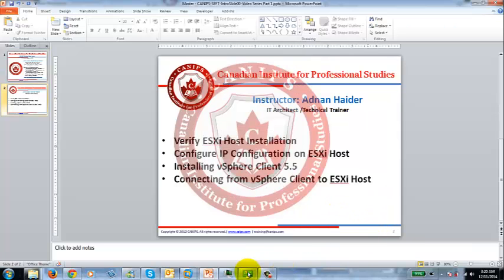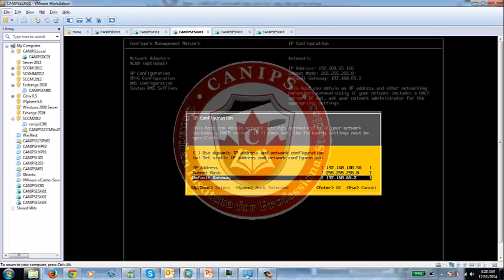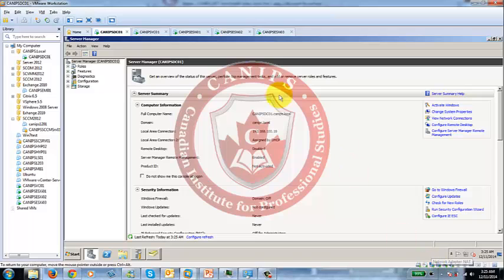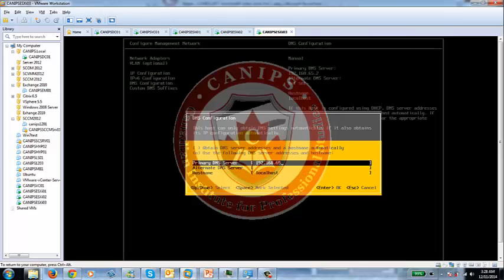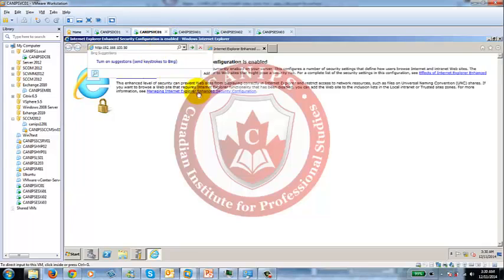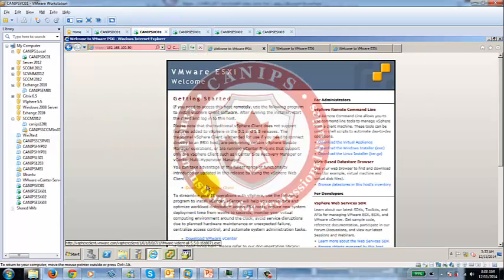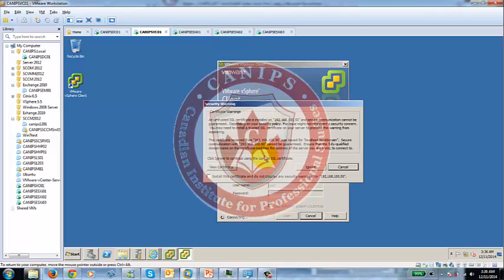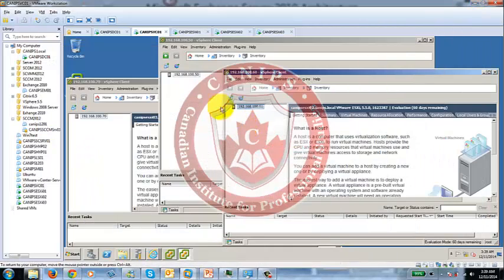VCP DCV 5 5 Part 2 Configuring ESXi Host Installing Vsphere Client